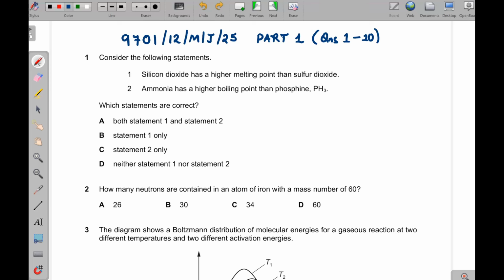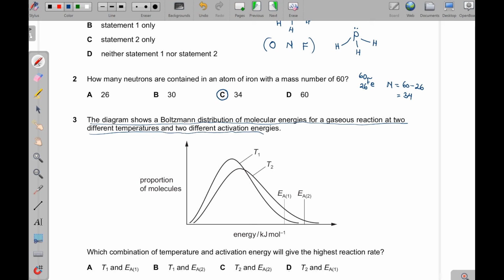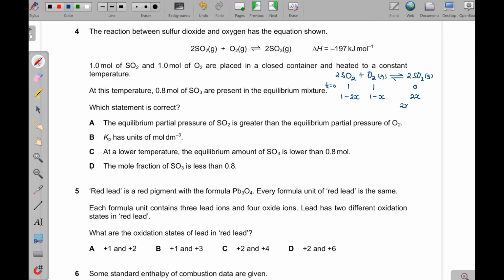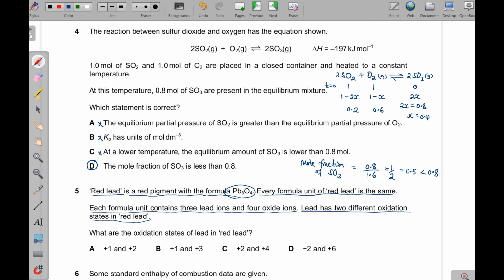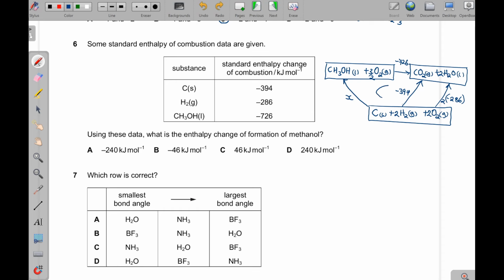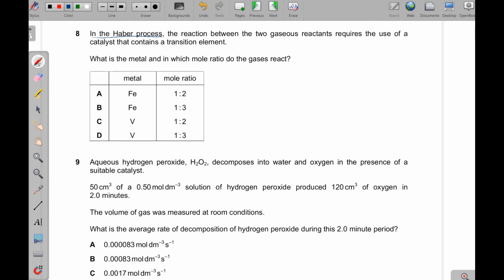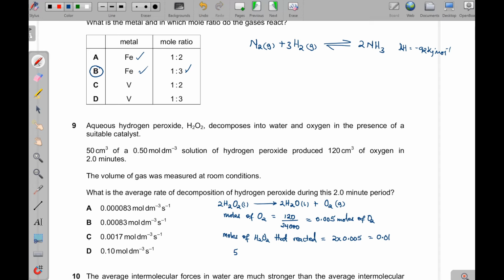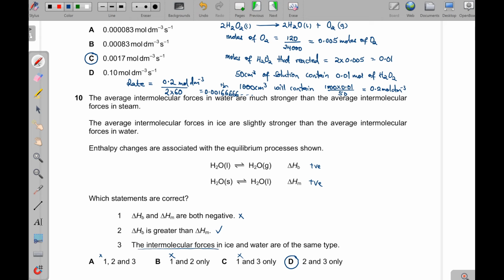9701/12/M/J/25 -- AS LEVEL CHEMISTRY PAPER 12 MAY/JUNE 2025 PART 1 (Qns 1 to 10)